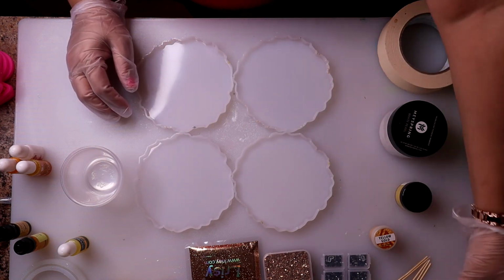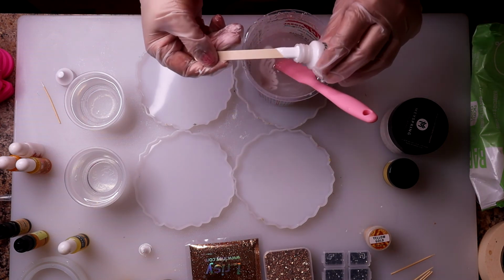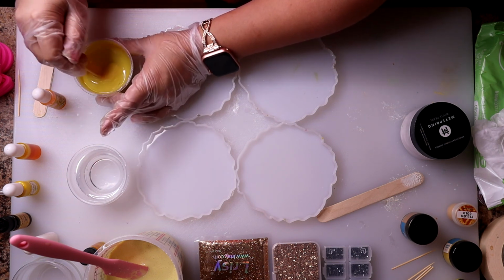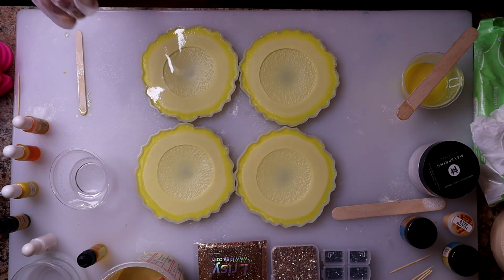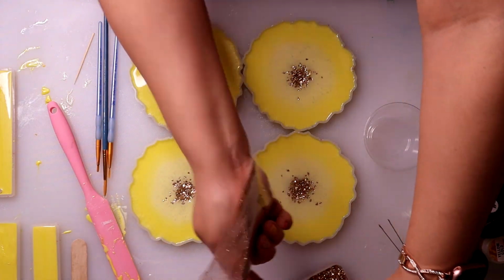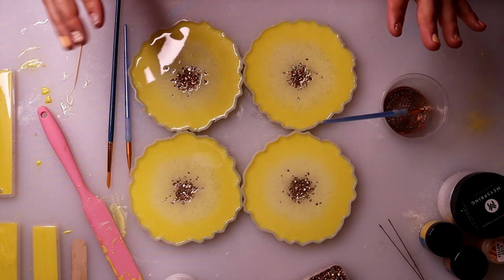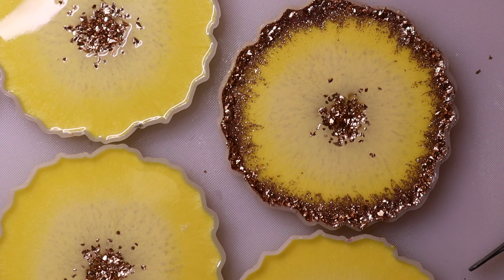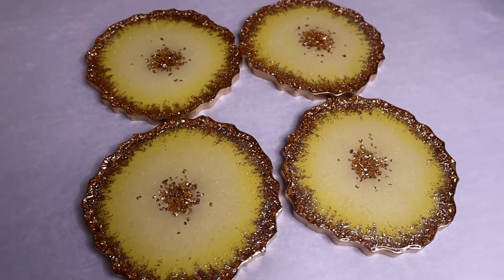Elegant Yellow Geode Coasters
In this video, I create these beautiful, elegant yellow geode coasters. Adding the glitter and crushed glass along the edges really elevated these to another level of lovely.

If you are interested in purchasing any of the items from my videos, be sure to check out my Etsy shop

Products used in this video:
- ZDSticky Resin
- Various yellow mica powders
- Various yellow alcohol inks
- Castin' Craft white alcohol ink